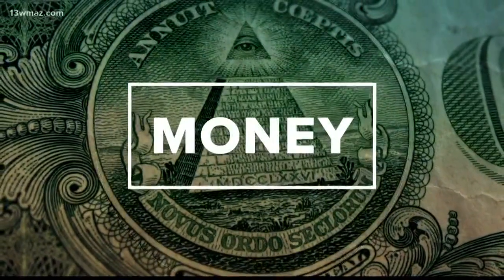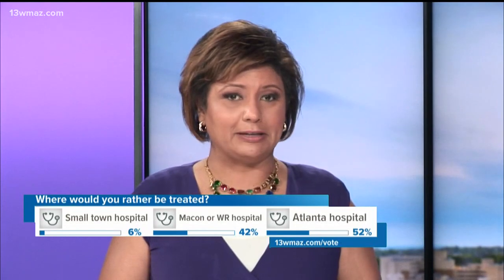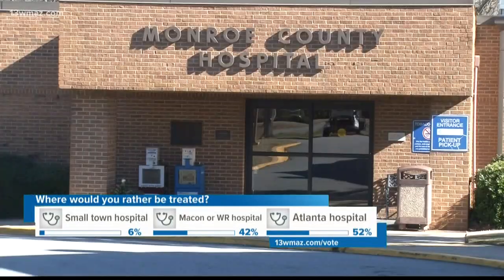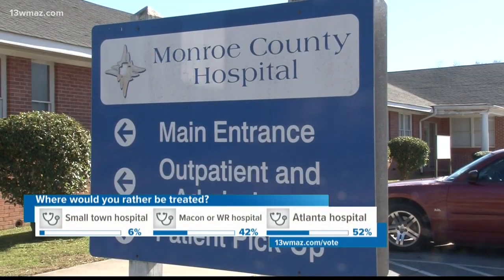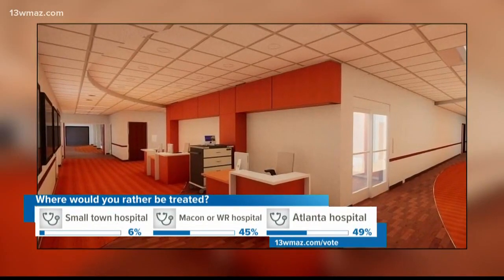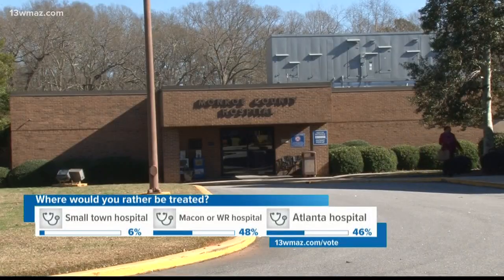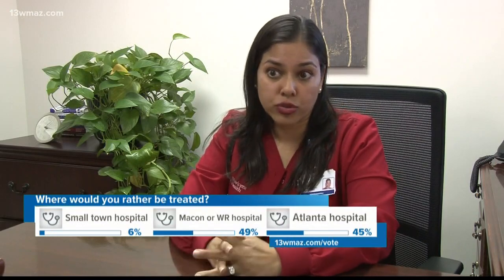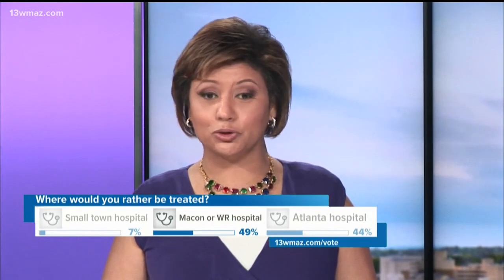Monroe County hospital plans $3.6 million upgrade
13WMAZ News is the #1 station for news and weather in the Central Georgia area, serving people in Dublin, Macon, Milledgeville and Warner Robins.